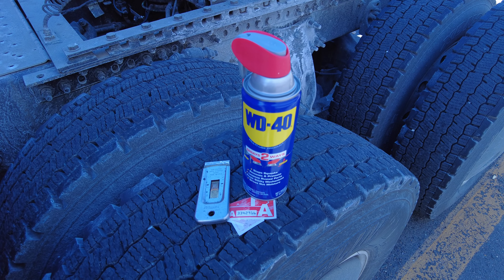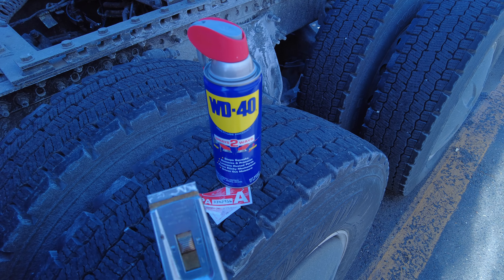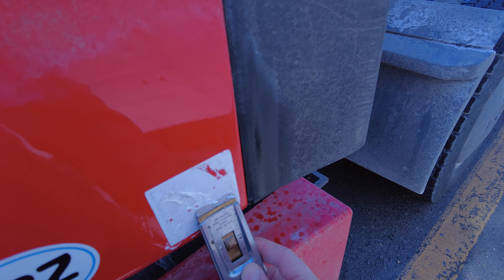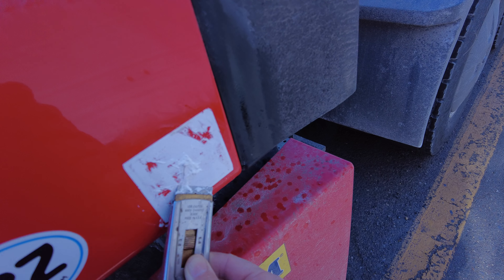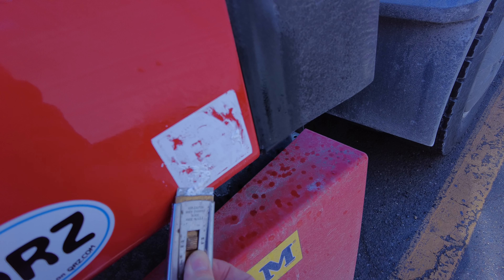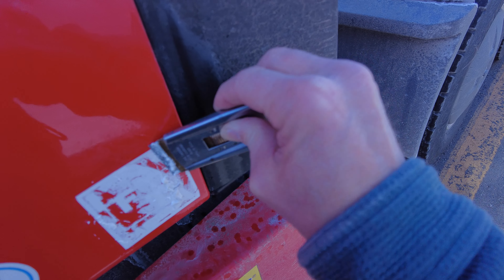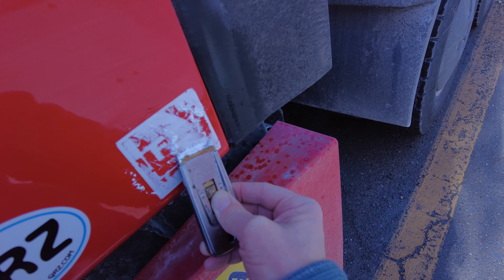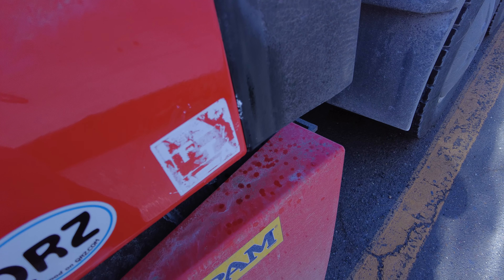How to remove and reapply IFTA and NY HUT stickers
I pushed my luck this year and I'm just getting my IFTA and NY HUT stickers updated. So lucky I didn't get caught at a scale with the old ones still on. Whew!

I found that WD-40 and an ordinary glass scraper, plus patience and elbow grease remove old stickers with ease. Afterwards I clean the surface with Windex and paper towels to leave a clean dry surface to apply my new permits/stickers.

Thanks! :D